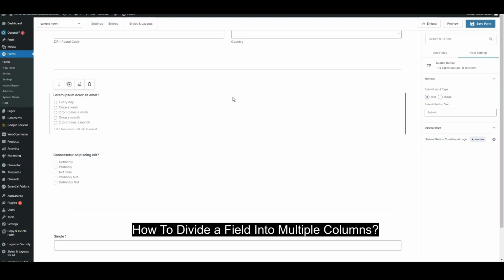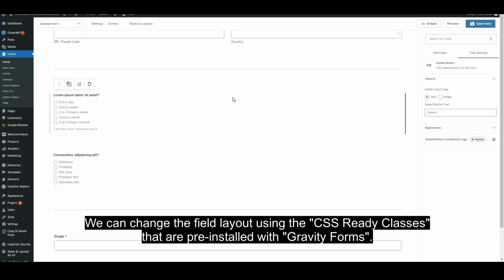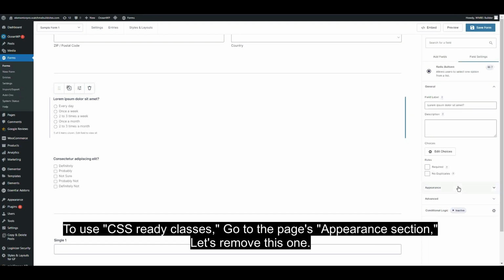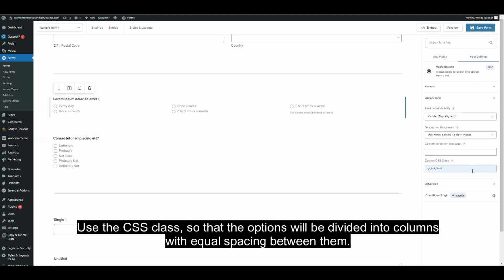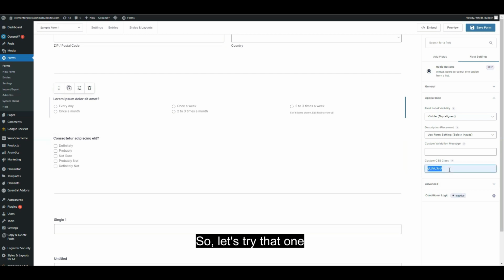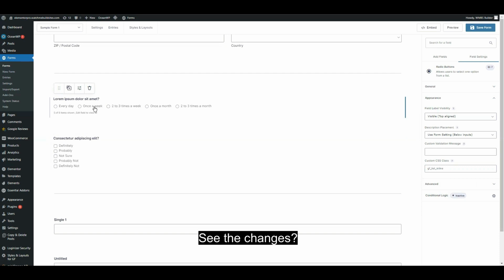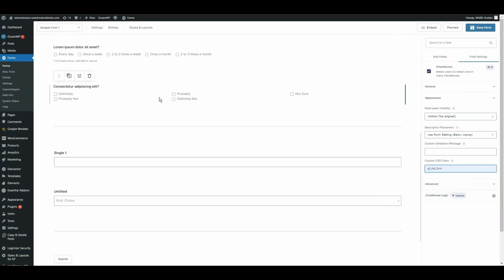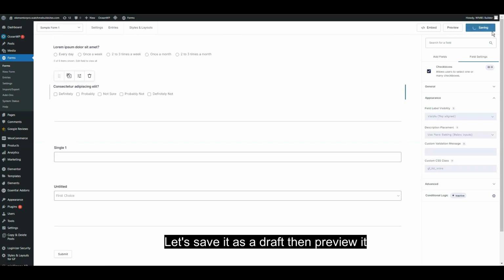How To Divide A Field Into Multiple Columns? [Gravity Forms Tutorial]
In this tutorial, I will show you How To Divide a Field Into Multiple Columns.

1. First, go to the page's "Appearance section".
2. Add the CSS Ready Classes in the Custom CSS Class field.

If you want to learn more about  @Gravity Forms